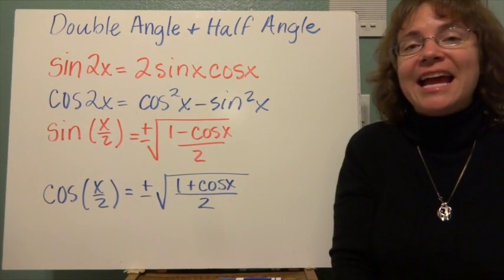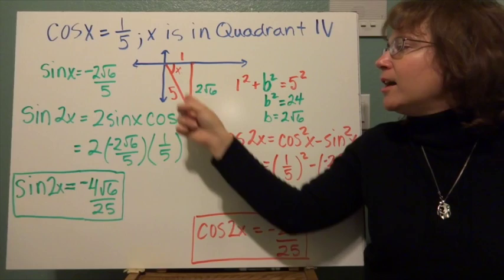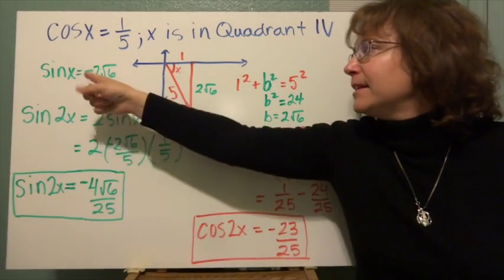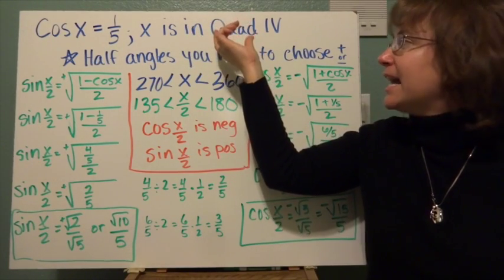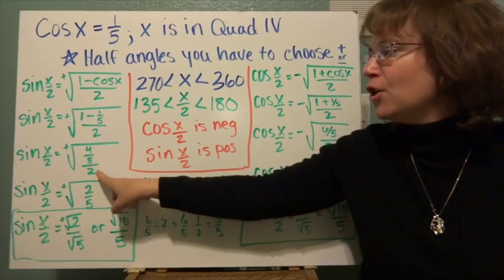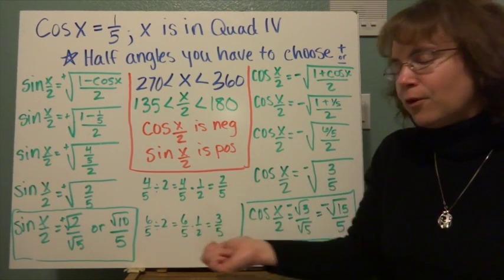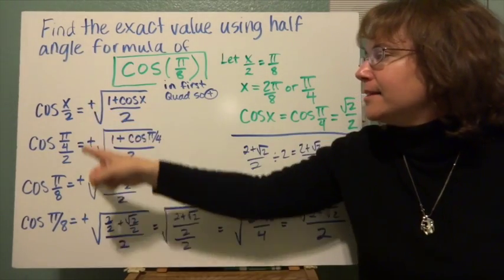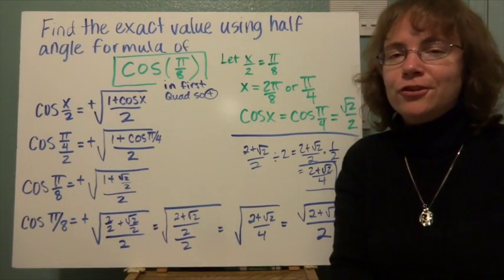Double and Half Angle Indentities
This video is about Double and Half Angle Indentities